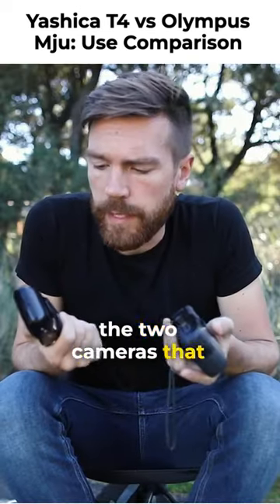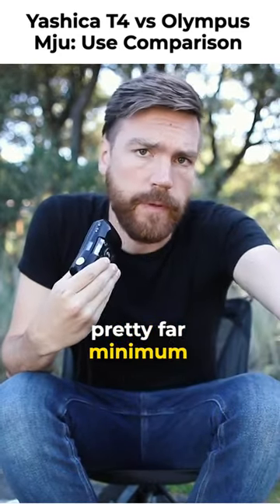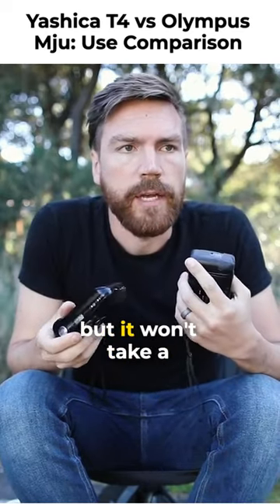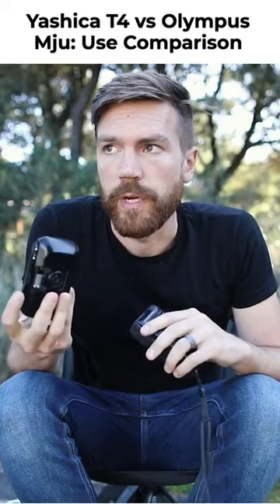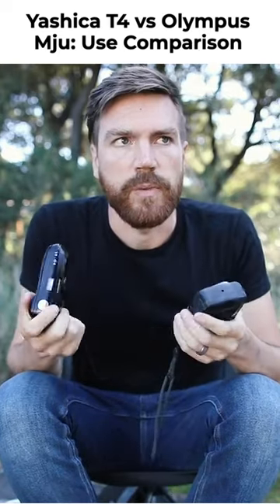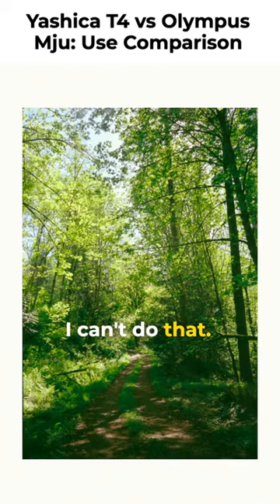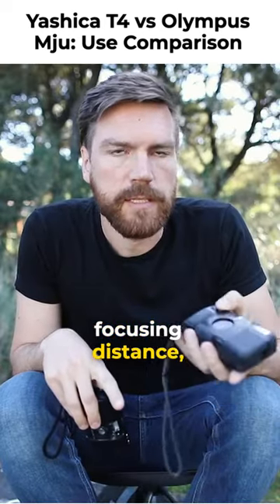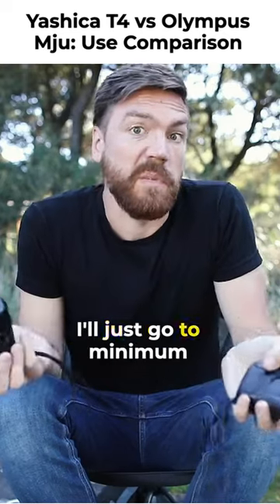📸🎞 Yashica T4 vs Olympus MJU close focusing comparison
Joe sits down and compares these two classic 35mm film point-and-shoot cameras with a few thoughts the different ways that the Yashica T4 and the Olympus mju take photos of close up objects.